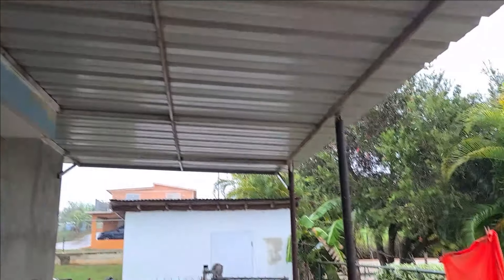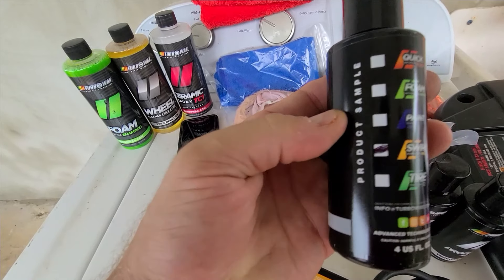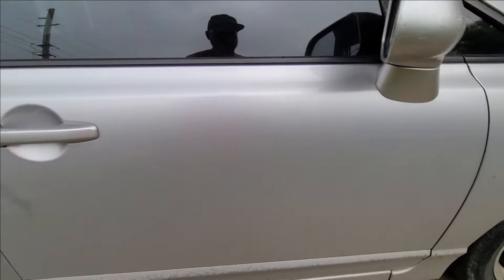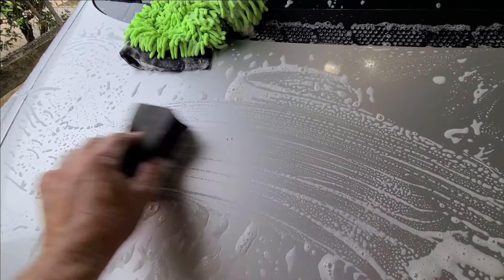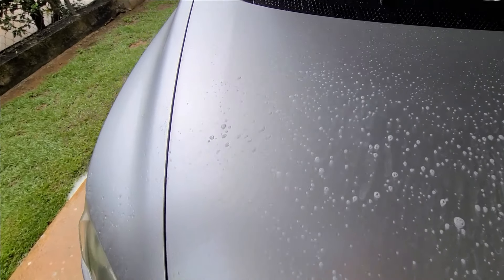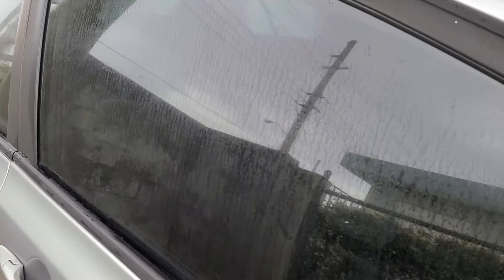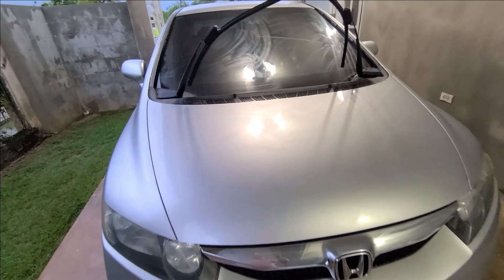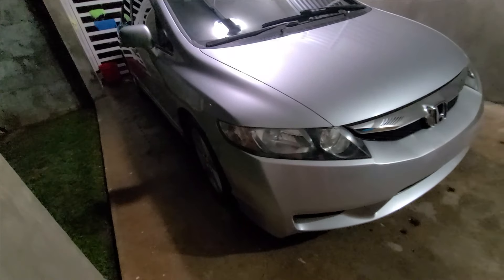Turbo Wax Hand Detailing a Honda Civic । No Tools Needed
We take you on a journey of how we detailed an original paint neglected 2010 Honda Civic—all done by hand, without any tools!

Refined and reliable, the plucky Honda Civic has stayed competitive even as it enters its fifth year on the market for the 2010 model year. Seldom do cars age this well; Honda has the automotive equivalent of a Julianne Moore or Harrison Ford.

The Civic comes as a coupe or sedan with a manual or automatic transmission. From the bare-bones DX to the well-equipped EX-L, there are four coupe and six sedan trims. There’s also the high-performance Civic Si, which comes only with a manual, and the natural-gas-powered Civic GX sedan, which is sold in California, Utah, New York, and Oklahoma. The gas-electric Civic Hybrid, available as a sedan with an automatic transmission, is covered separately

Across the board, little has changed for the 2010 model, which you can compare with the ’09 Civic here. I evaluated an automatic Civic EX sedan, but we’ve tested other trims in years past.